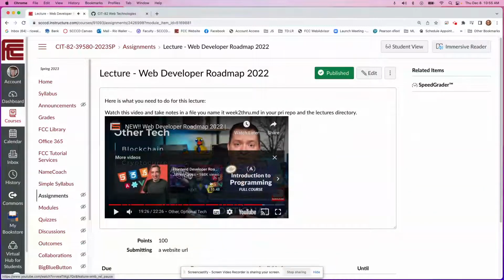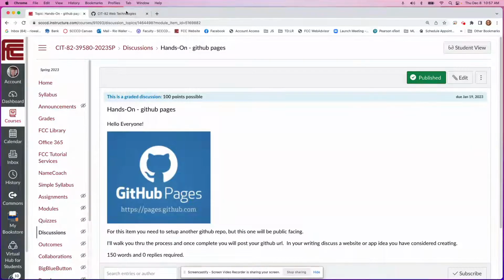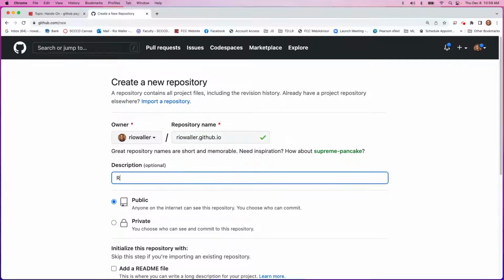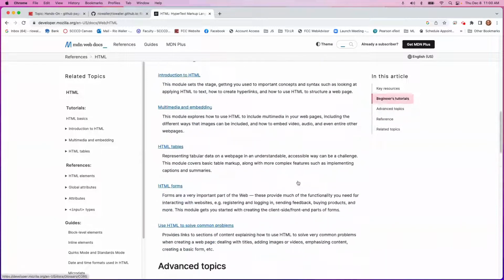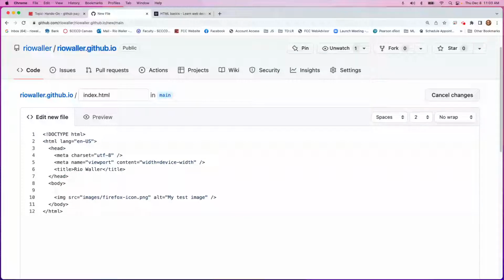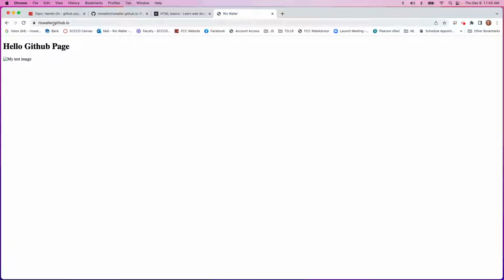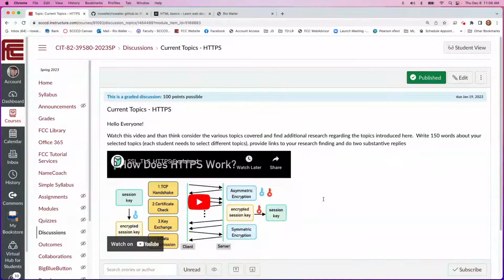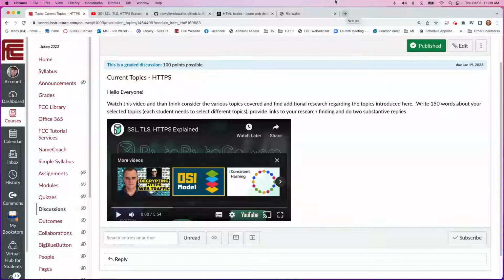CIT82SP23 - Week 2 Thur